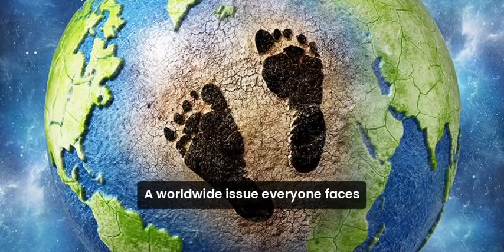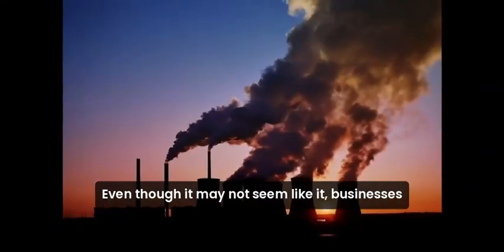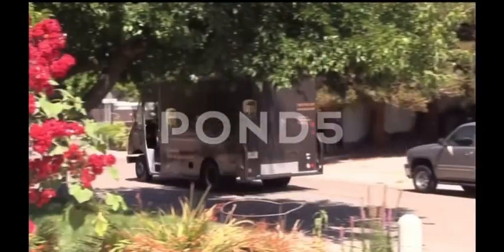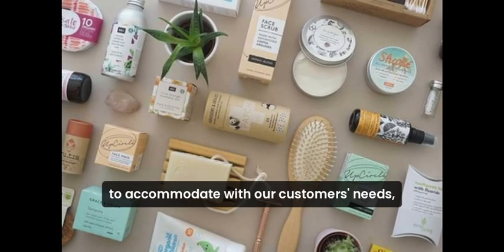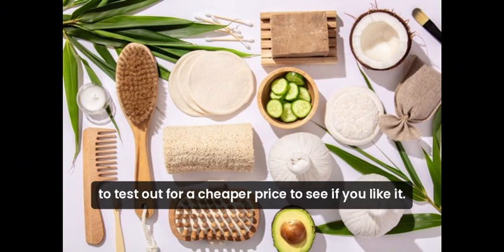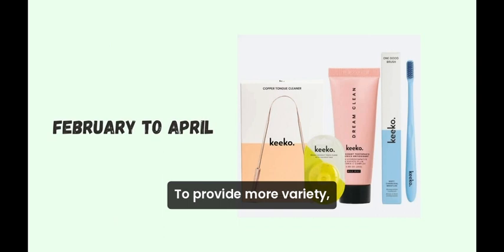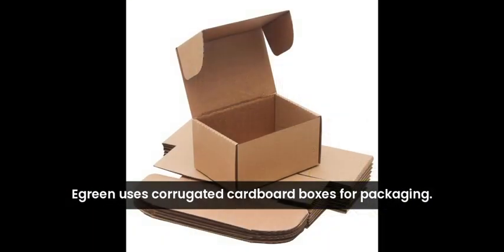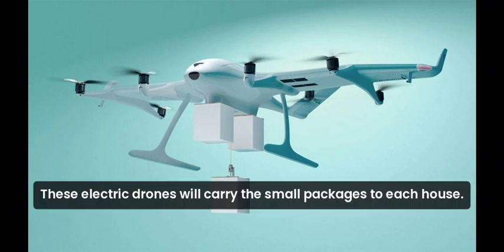Egreen - Finalist in the Zuora Subscription Economy Challenge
Egreen, a business that makes recyclable and biodegradable products in which it delivers the products sustainably with electric drones and packages them using corrugated cardboard boxes. Submitted by a team from California, United States.